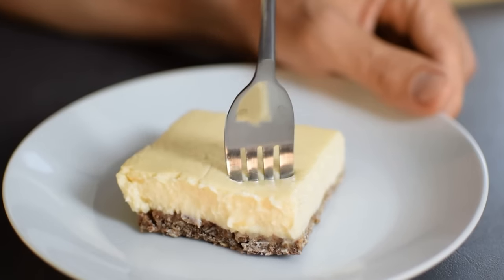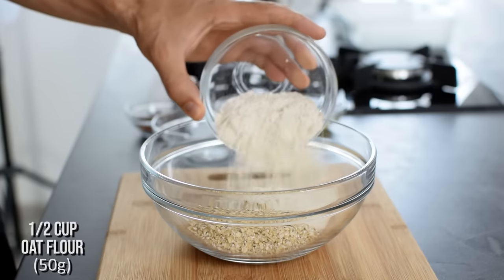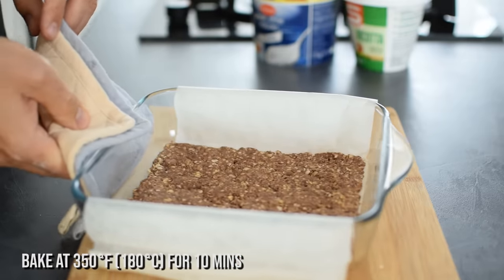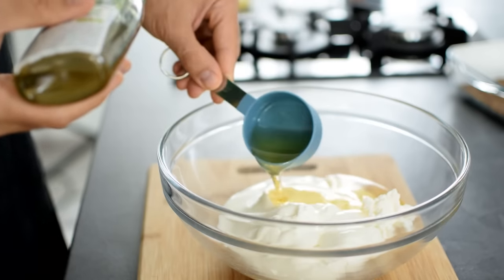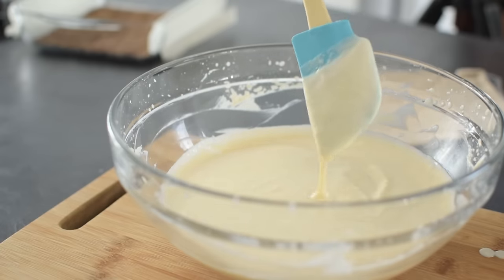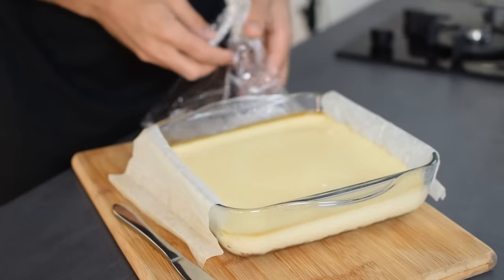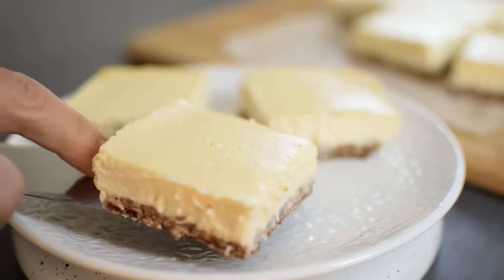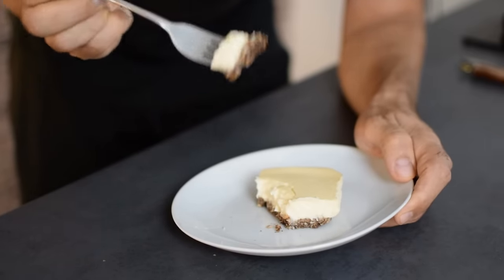Healthy Lemon Cheesecake Bars (Easier and Faster than Cheesecake)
Lemon Cheesecake Bars

In this video, you'll learn how to make lemon cheesecake bars that are quicker and easier to make than traditional cheesecake.

This gluten free cheesecake is surprisingly lower in fat yet richer in protein than your typical cheesecake slice.

With this recipe on hand you can escape the pitfalls of regular cheesecakes—prone to cracks. Embrace these bars for foolproof success.

This is why you'll love these easy cheesecake bars:

-These bars are an effortless dessert that's impressive in both taste and presentation.
-This quick and healthy recipe is a convenient recipe for any occasion.
-This delicious bars offer you a great balance between indulgence and nutrition.
-It's a no fail-recipe anyone can make.

NUTRITIONAL INFO (per bar):
199 calories, fat 7.4g, carb 24.1g, protein 9.3g

LEMON CHEESECAKE BARS RECIPE
(makes 9 bars)

Ingredients:
For the crust:
3/4 cup quick cooking oats (70g)
1/2 cup processed ground oats, or oat flour (50g)
2 tbsp melted butter
2 tbsp maple syrup
2 tbsp unsweetened applesauce, or water
For the filling:
1 cup ricotta cheese (250g)
1 cup Greek yogurt (250g)
1/3 cup maple syrup, honey or agave (80ml)
1/4 cup lemon juice (60ml)
2 large eggs
2 tbsp processed ground oats, or oat flour (50g)

Preparation:

Preheat the oven to 350°F (180°C). Line an 8-inch (20cm) square baking dish with parchment paper.

Prepare the Crust:
In a mixing bowl, combine quick-cooking oats, oat flour, melted butter, maple syrup, and your choice of applesauce or water. The addition of applesauce brings extra flavor to the crust.
Transfer the mixture to the lined baking dish, then press it into the bottom using your fingers or the back of a spoon.
Bake the crust at 350°F (180°C) for 10 minutes. Allow it to cool while you move on to the filling.

Prepare the Filling:
In a large mixing bowl, combine ricotta cheese, Greek yogurt, your preferred sweetener, and fresh lemon juice.
Gradually incorporate the eggs one at a time, using a mixer on low speed. Mix only until the ingredients are incorporated, being mindful not to overmix and introduce excess air into the cheesecake filling.

Pour the prepared filling evenly over the pre-baked crust. Gently shake the baking dish to ensure an even distribution of the filling.

Bake the assembled bars at 350°F (180°C) for 22-25 minutes.

Allow the baked bars to cool to room temperature, or for at least an hour after baking. For optimum results, refrigerate the bars to cool and set completely for 3 hours or overnight.

Once fully set, cut the cheesecake into 9 or 16 equal squares, depending on your desired serving size.